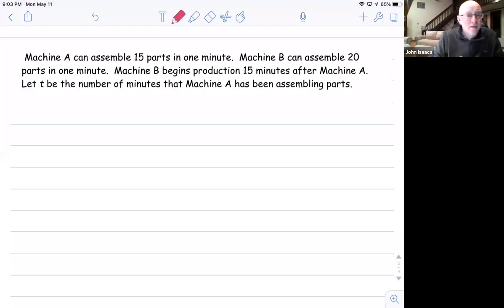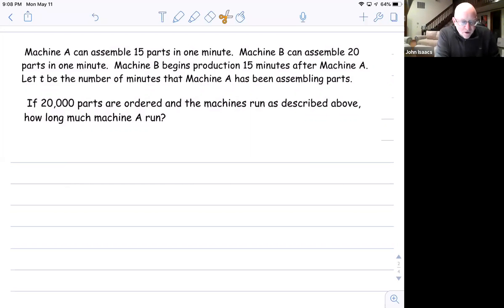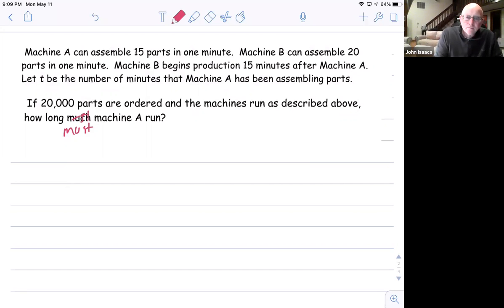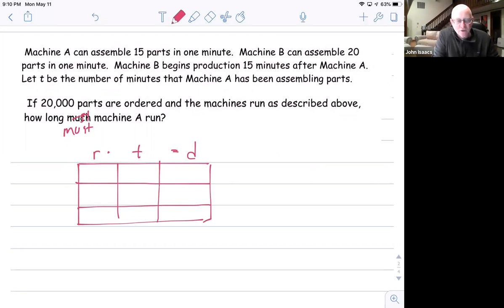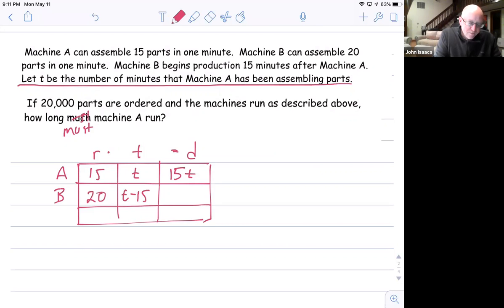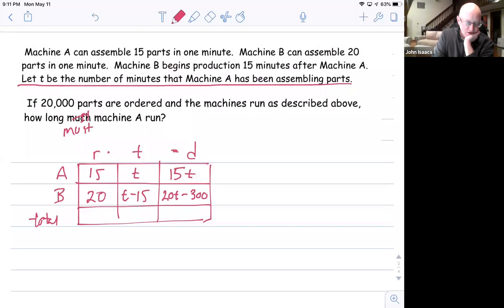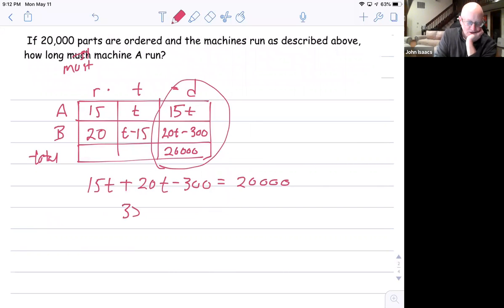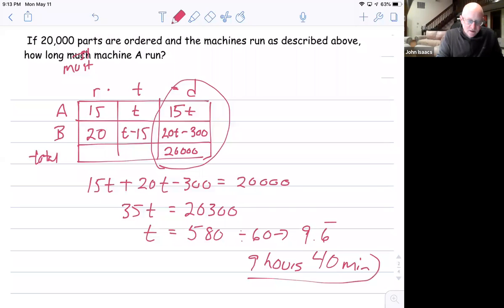RTD Example 2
Machine making parts are really just like rate time distance.  We are showing how to use a table to organize information from a RTD word problem.